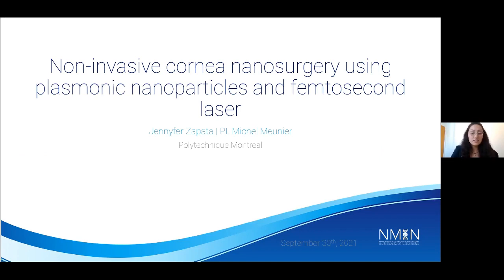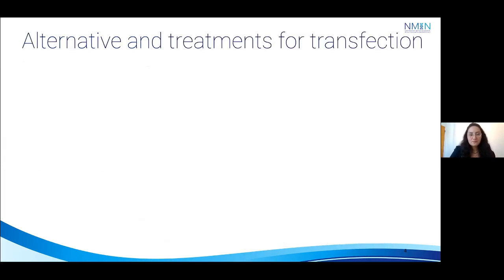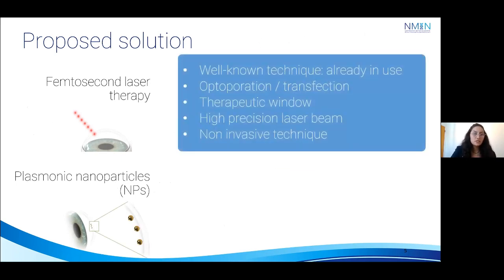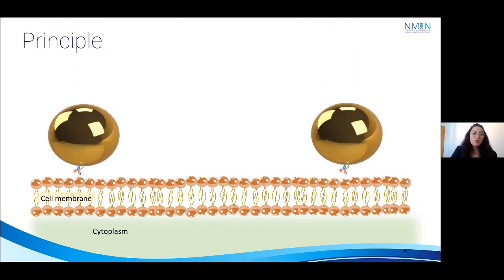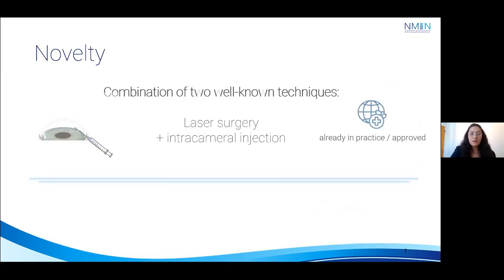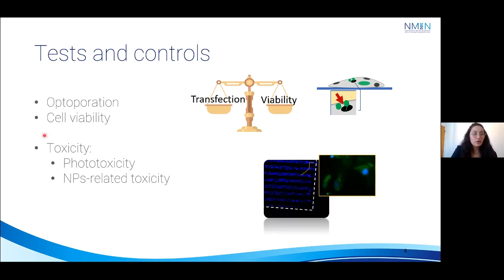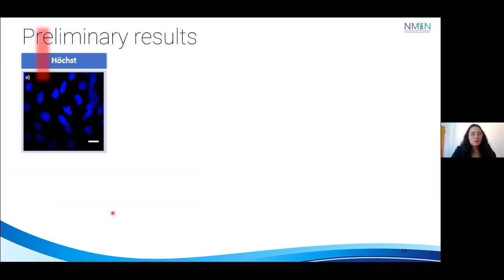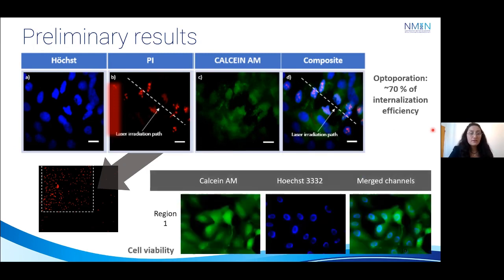Jennyfer Zapata: Non-invasive cornea nanosurgery using plasmonic nanoparticles & femtosecond laser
NMIN HQP Jennyfer Zapata-Farfan (Polytechnique Montréal) discusses her research in the lab of Dr. Michel Meunier: Non-invasive cornea nanosurgery using plasmonic nanoparticles and femtosecond laser.

 Due to the high prevalence of corneal dystrophies in North America and its important impact on the health system, we are presenting an alternative therapy for the anterior segment of the eye. Combining a femtosecond laser with plasmonic nanoparticles we perform cellular nanosurgery to treat endothelial diseases. Preliminary results in vitro showed promising results to be tested in vivo as a subsequent stage of the project.